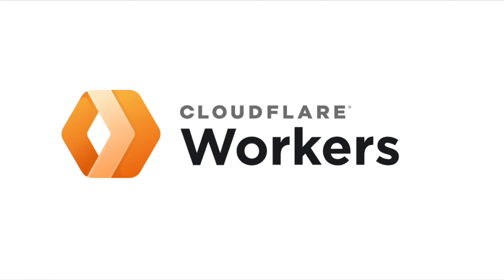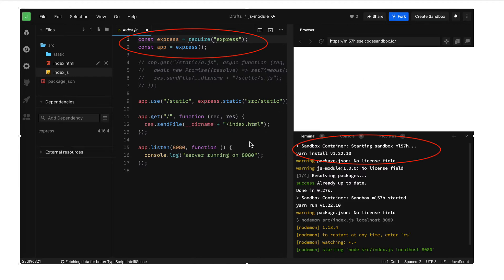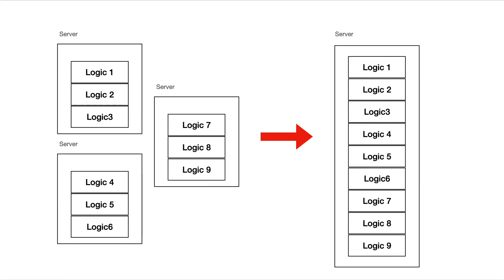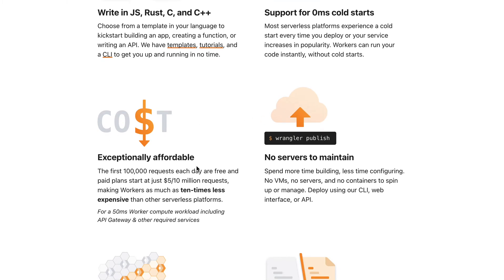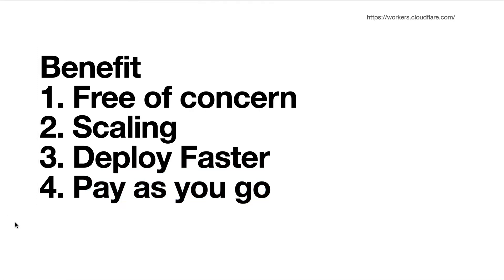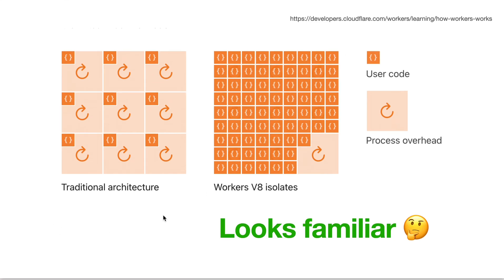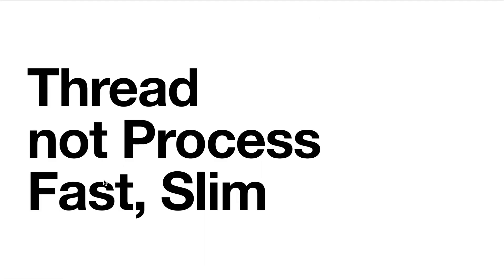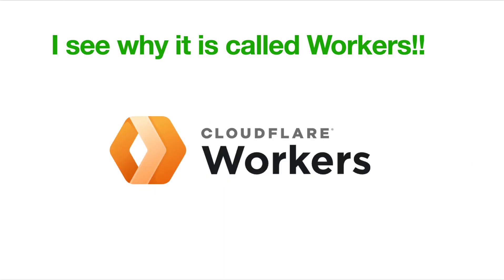What is Serverless ? What is Cloudflare Workers? | JSer - As a Front-End developer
I learned something new today, about Serverless.
You can think of Serverless as break up your application into pieces of functions, and share the same server with others, so you don't care about the servers anymore

Cloudflare Workers takes advantages of V8 Isolates which is also used in Node.js worker, maybe this is the root for the naming.